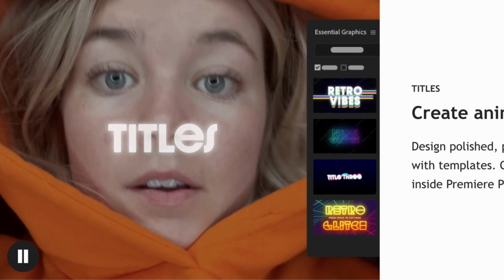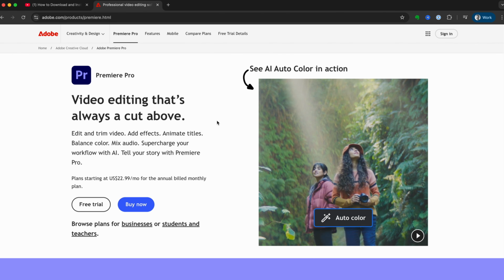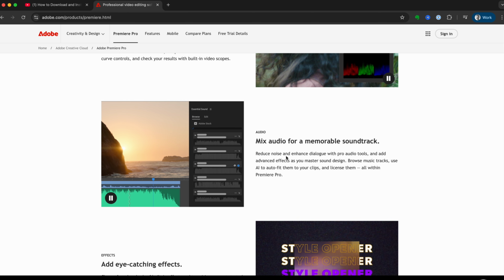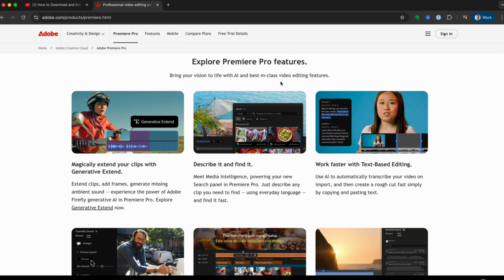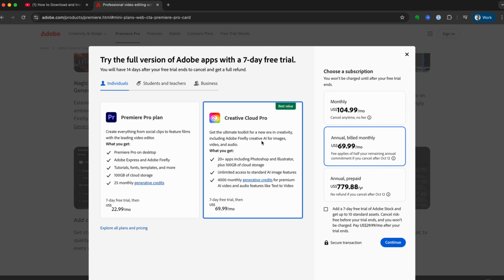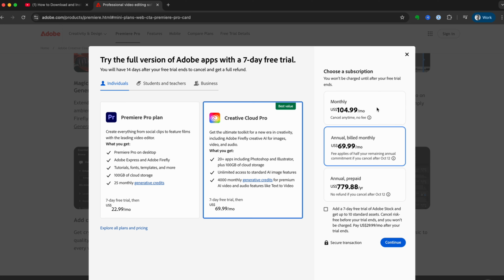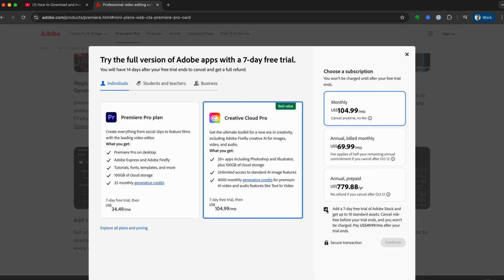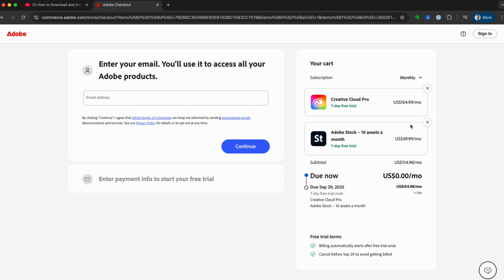How to Download Adobe Premiere Pro Free on Mac 2026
Looking to download Adobe Premiere Pro for free on MAC 2026.
This video tutorial from adobe creators tribe shows you how to access the free trial of Adobe Premiere Pro, giving you a hands-on experience with its powerful video editing tool from Adobe without any upfront cost. Perfect for both beginners and professionals, Adobe Premiere Pro offers advanced features like in video editing and AI video editing, making it ideal for everything from simple editing to complex editing tasks. Start Creating with Adobe Premiere pro professional-grade software and see why it’s the first choice for professionals. Follow along to download the trial today and discover how Adobe Premiere pro can be such an amazing tool.

Creative Cloud Download

In this video about “How to Download Adobe Premiere Pro for Free on PC & Mac 2025”. if you have any questions you can pop them in the comments section below.